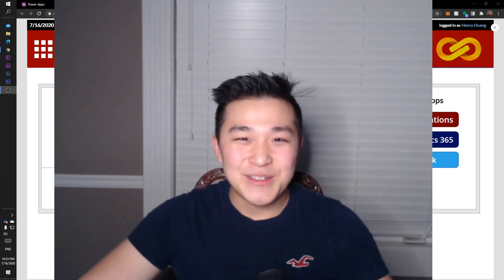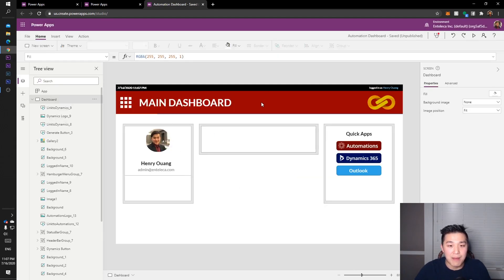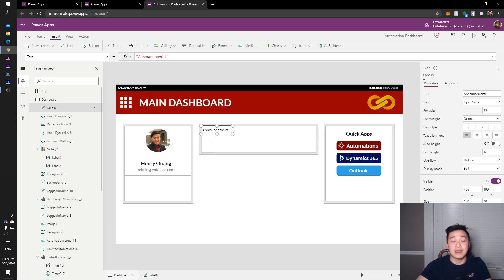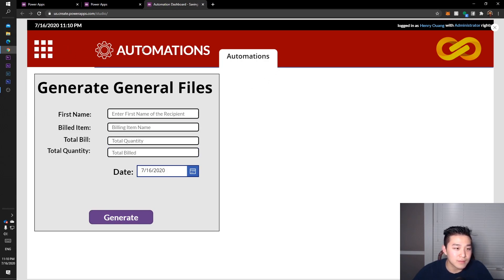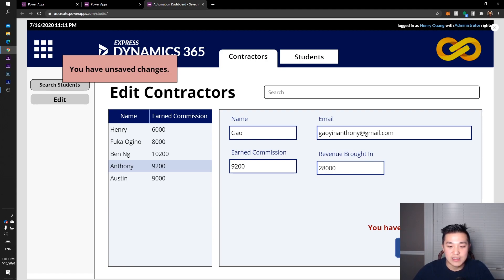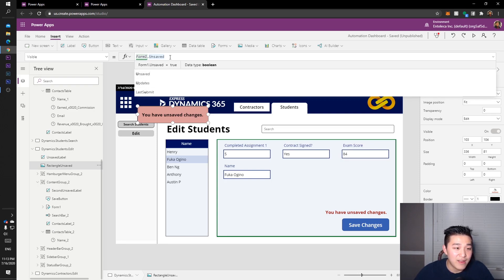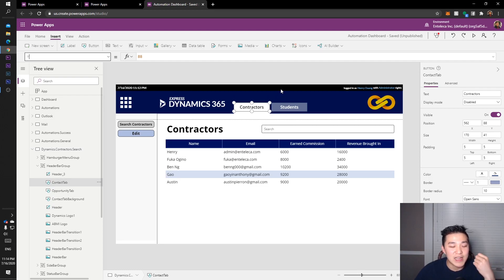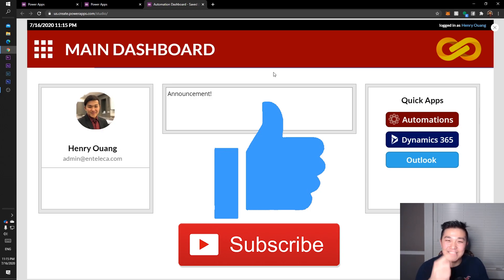PowerApps Dashboard UI/UX Template Brainstorming Ideas!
Thank you so much for the support. I love hearing from you guys and will do my best to get back!

In this video, I show you some ideas I had for designing a dashboard. You can freely pull anything you want from these videos and copy them for your own! Impress your boss, co-workers, etc.

I highly recommend using templates when designing a ubiquitous experience so that users can feel that the app is more "complete." Let me know if you want to share your dashboard! I'd love to take a look and even make a video on it.